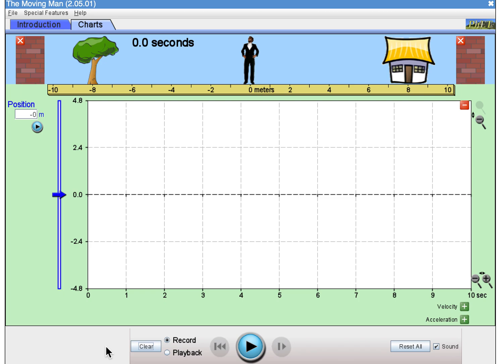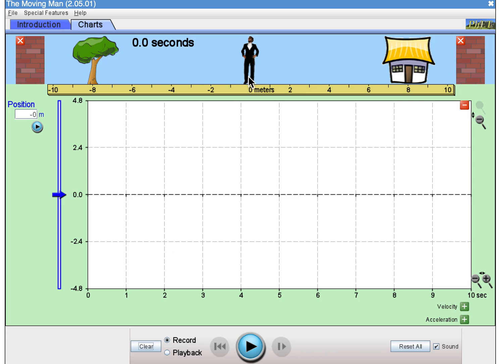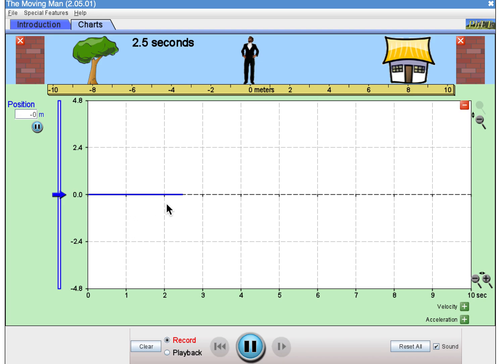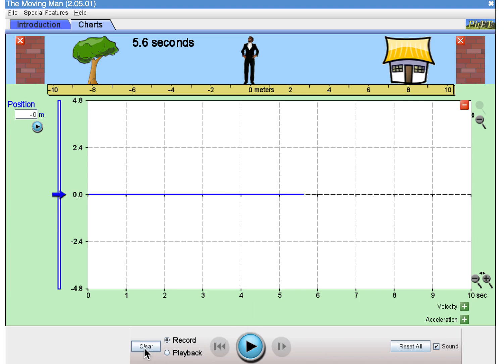Moving Man x t graphs